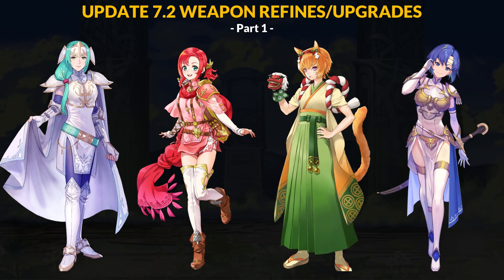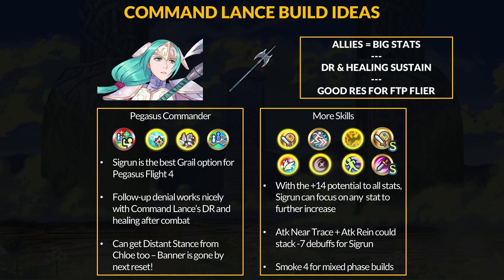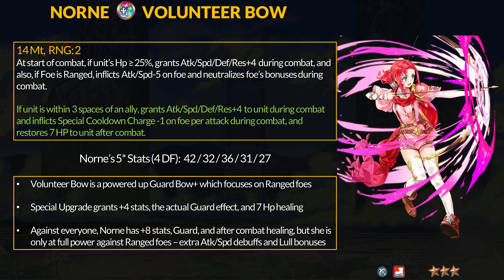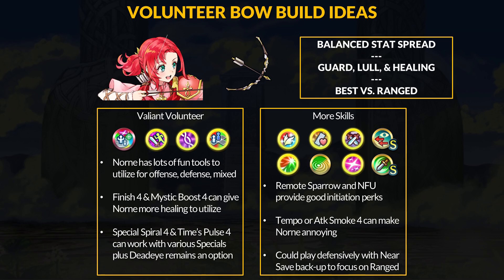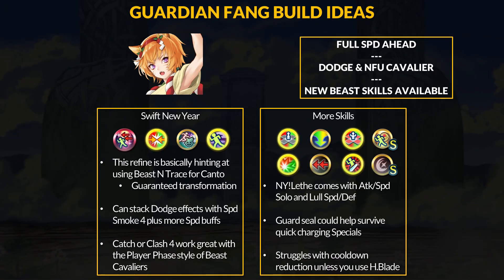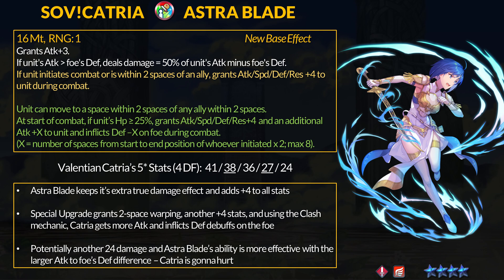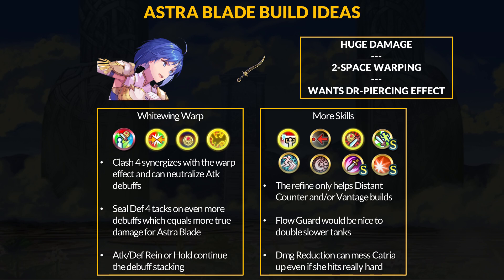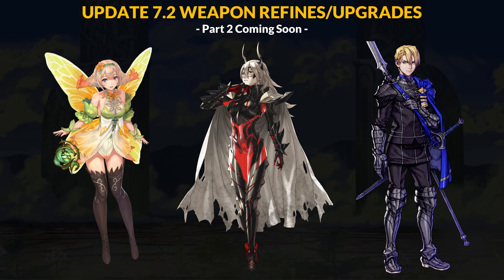[PART 1] SoV!Catria, NY!Lethe, Norne, & Sigrun New Refines (Update 7.2) | Fire Emblem Heroes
PART 1 of the Update 7.2 Refines featuring Valentian Catria, New Years Lethe, Norne, and Sigrun.

0:00 Update 7.2 Refines (Part 1)
0:21 Sigrun - Command Lance
3:27 Norne - Volunteer Bow
6:36 New Years Lethe - Guardian Fang
10:02 Valentian Catria - Astra Blade